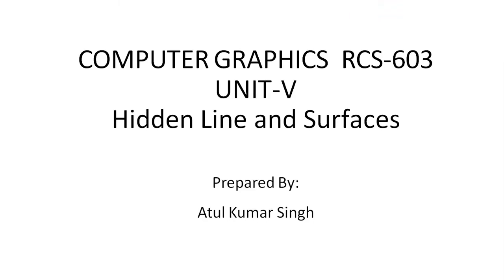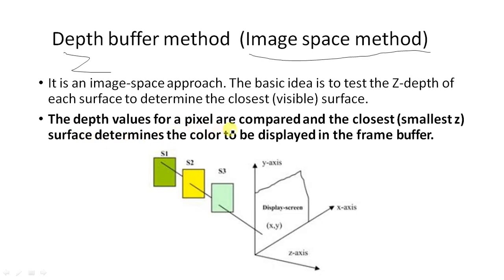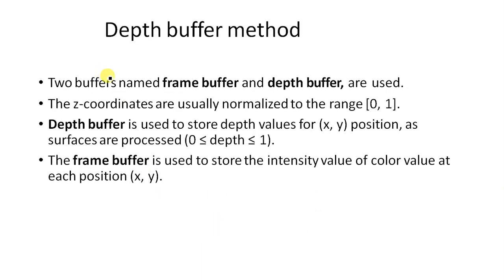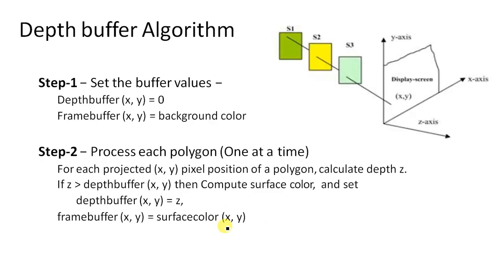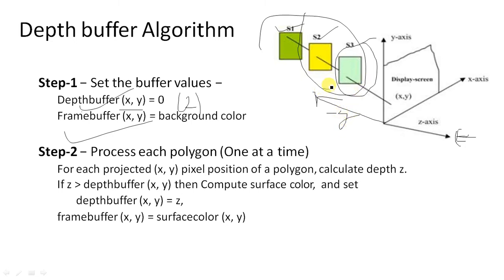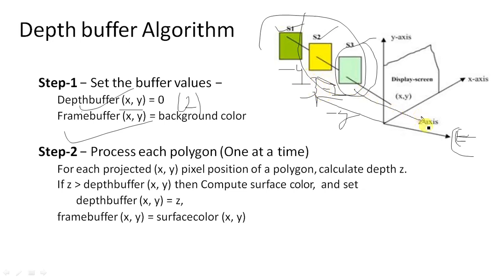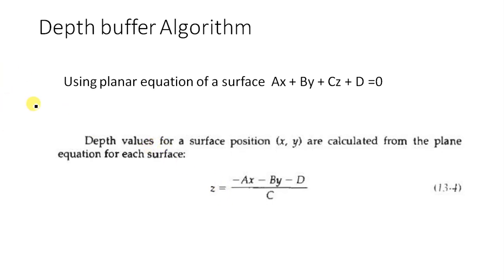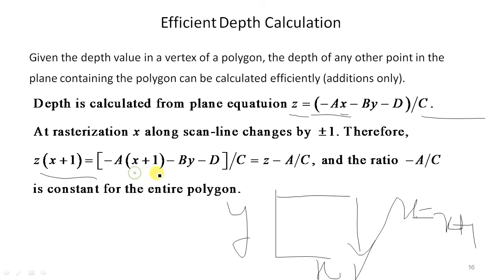Hidden Line Surfaces.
Z-Buffer Algorithm.